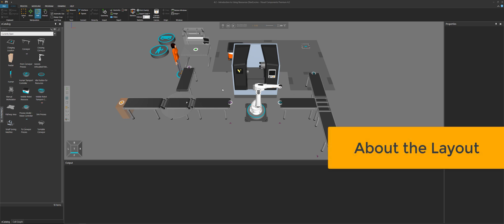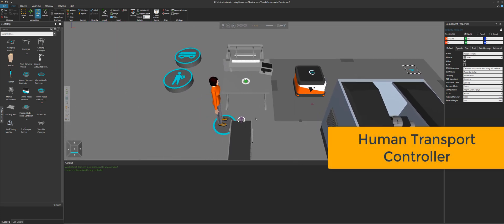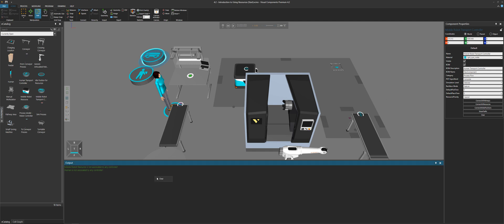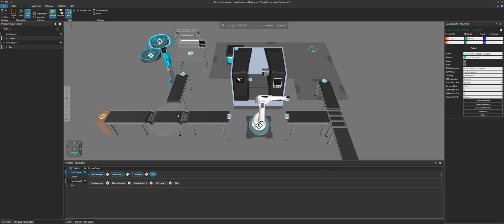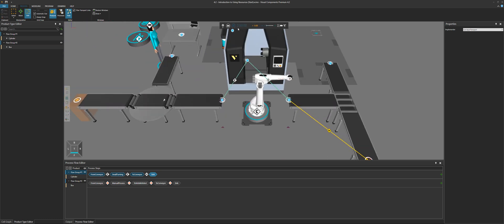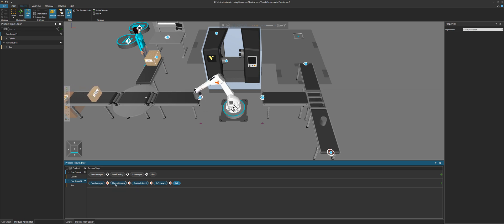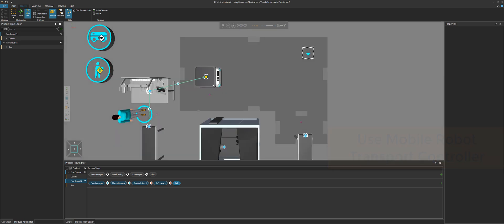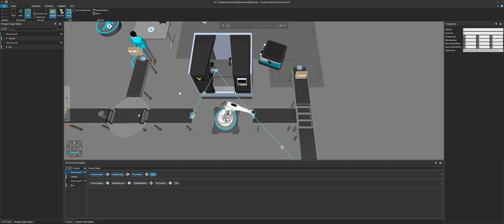Introduction to Using Resources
This video gives a brief overview of how to use resources to transport products. Resources used in the video are articulated robots, humans and mobile robots.